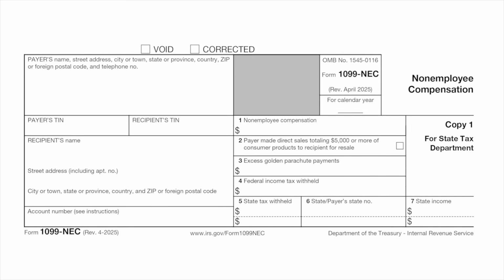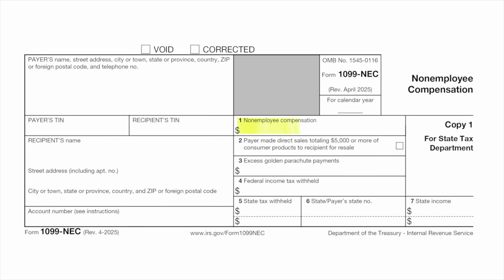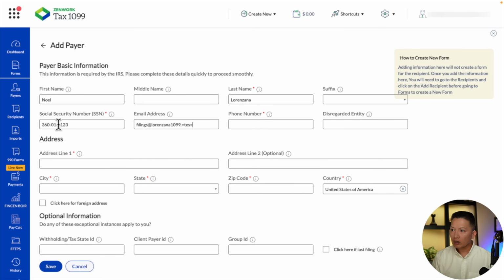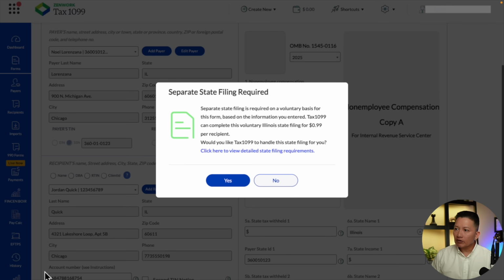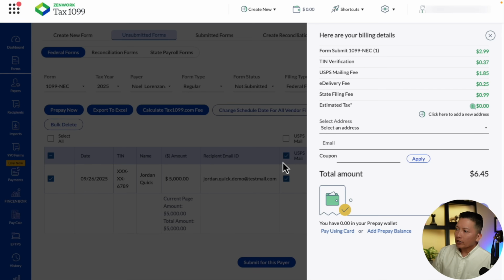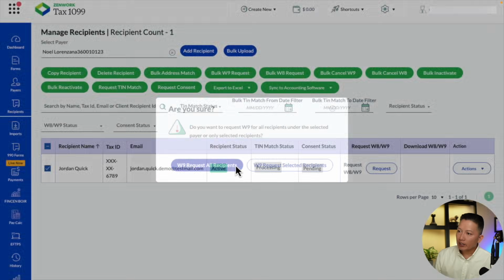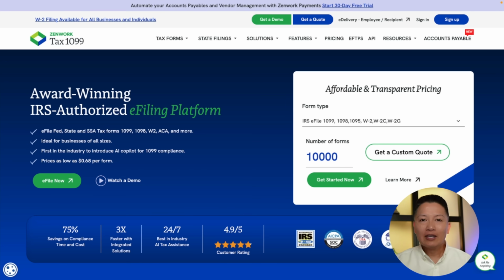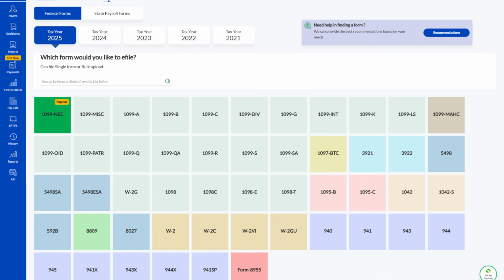CPA Explains: How to E-File Form 1099-NEC in Minutes (2025)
Filing Form 1099-NEC doesn’t have to be stressful. Learn how to e-file Form 1099-NEC electronically step-by-step in minutes, the right way, so you can avoid penalties, errors, and IRS notices.

In this tutorial, CPA Noel Lorenzana walks you through the exact process of filing Form 1099-NEC for 2025, explains what each field means, and shows you the correct way to enter contractor payments so you stay compliant with IRS rules.

Whether you’re a small business owner, freelancer, bookkeeper, or tax preparer, this video shows the full workflow...from collecting contractor info and entering amounts, to using the IRS FIRE system or an approved 1099 e-file provider to file online quickly and correctly.

In this video, you’ll learn:
- What IRS Form 1099-NEC is and who needs to file it
- How to e-file Form 1099-NEC online step by step
- Filing deadlines, penalties, and common mistakes to avoid
- Tips to stay compliant and file 1099-NEC forms stress-free

If you’re tired of guessing your way through tax season, this video will make it simple and easy. Watch until the end to learn how to e-file 1099-NEC forms fast, accurately, and without expensive software.

❗Forming an LLC or corporation? I use and recommend CorpNet

Hi, I'm Noel Lorenzana, a Registered CPA based in Illinois. I created this channel to help everyday people better understand money, protect their wealth, and prepare for whatever comes next through thoughtful discussions about gold and silver, wealth management, and tax strategy.

On, this channel, I simplify taxes for your business and offer tax tips for you! Let me know if there is anything you would like me to discuss.

I only recommend products and services that I have personally researched, use, or believe provide genuine value to my audience.

⏱️VIDEO CHAPTERS⏱️
00:00 -  CPA Explains: How to E-File Form 1099-NEC in Minutes
01:19 – What Is Form 1099-NEC and Who Must File It?
01:55 – Who Doesn't Need to File a 1099-NEC?
02:51 – What You’ll Need Before You E-File (W-9, EIN, TIN, etc.)
03:30 – When to File Form 1099-NEC: IRS Deadlines for 2025
03:50 – Step-by-Step Guide: How to E-File 1099-NEC Online
09:52 – Tax1099 Tutorial: How to Request W-9 (or Re-Request)
11:00 – Tax1099 Review and Pricing Comparison
12:45 – Do You Need to File Form 1096?
13:20 – Other Forms You Can File with Tax1099
13:50 – Final Thoughts: Make 1099NEC Filing Easy This Year
14:15 – DISCOUNT: Tax1099 Coupon Code 2025 (NOEL15)